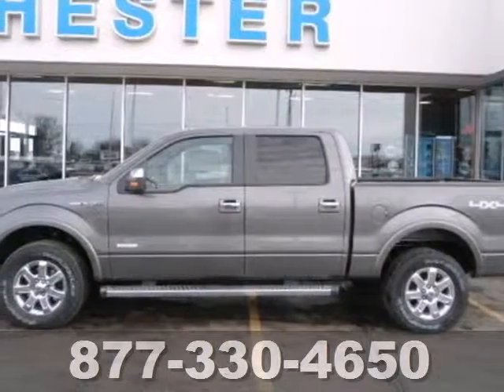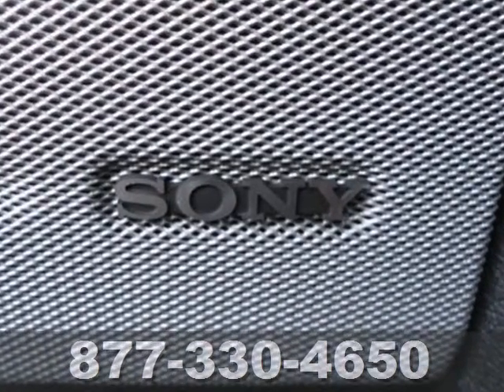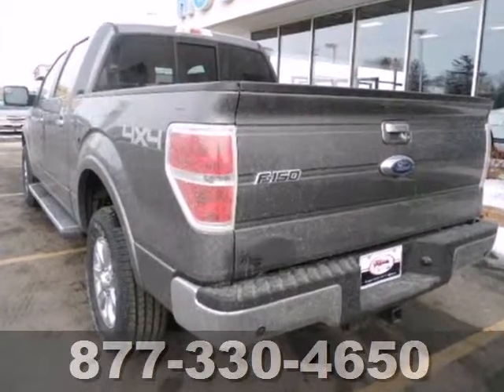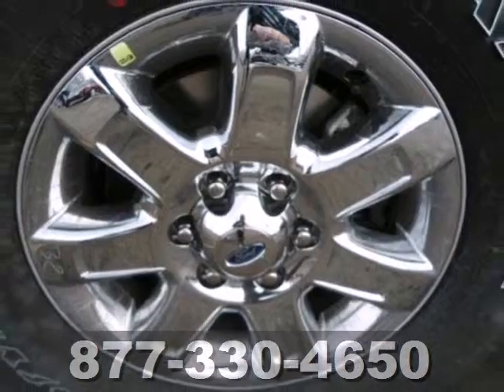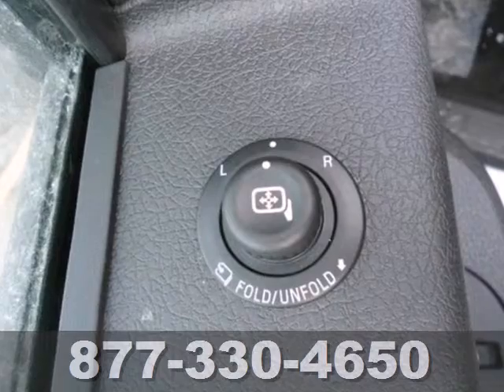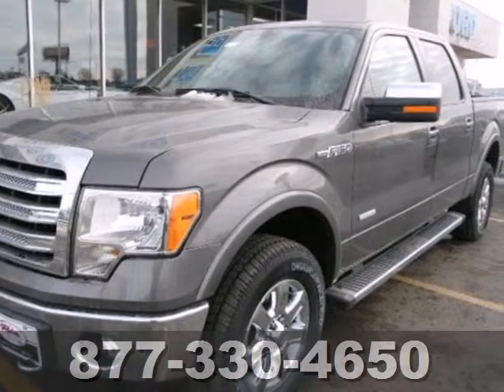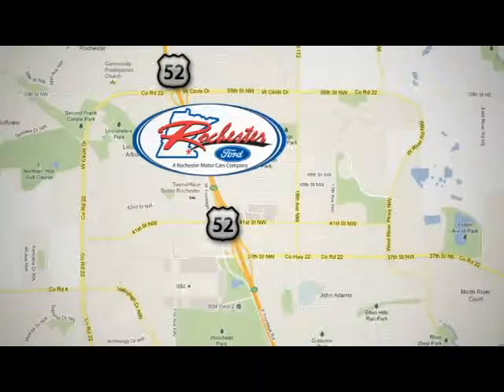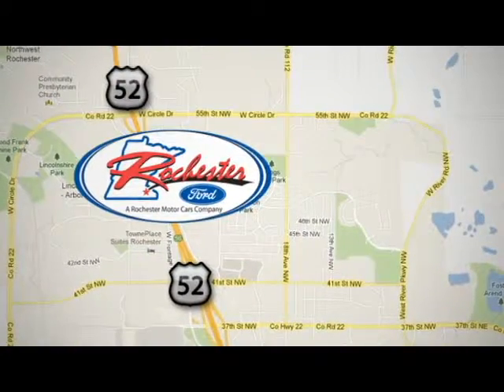2013 Ford F-150 Rochester Minneapolis, MN #138186 - SOLD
Year: 2013
Make: Ford
Model: F-150
Trim: 4WD SuperCrew
Engine: 3.5 L V6 Cyl.
Color: Sterling Gray Metallic
Interior: BLACK LEATHER HEATED & COOLED FRONT SEATS
Stock #: 138186

Address:
4900 Hwy 52 North